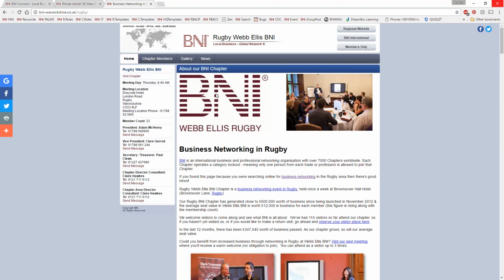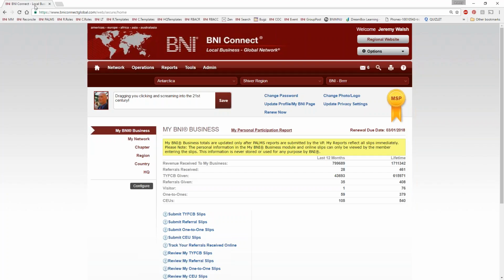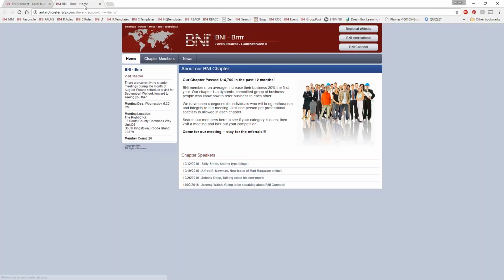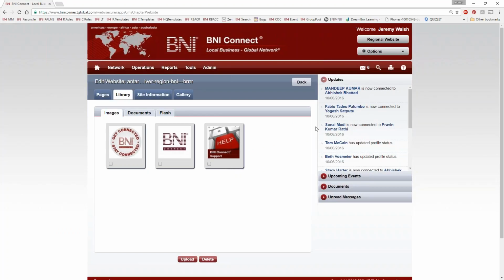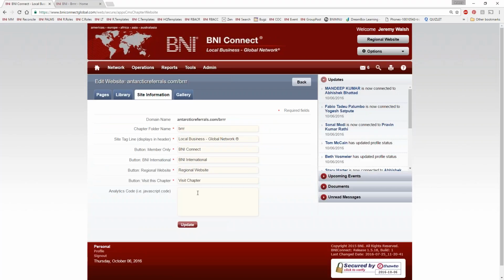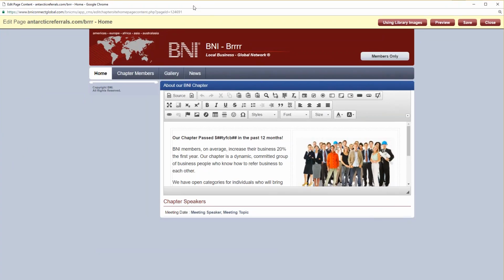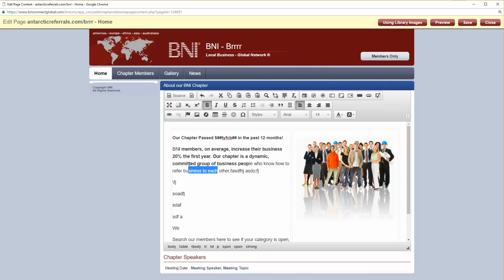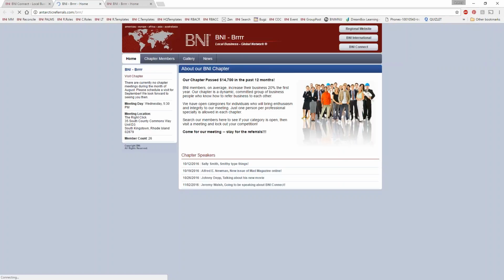Chapter Web Pages - October 6, 2016